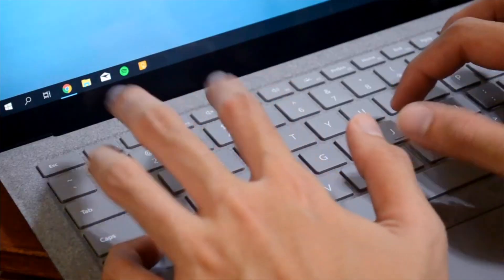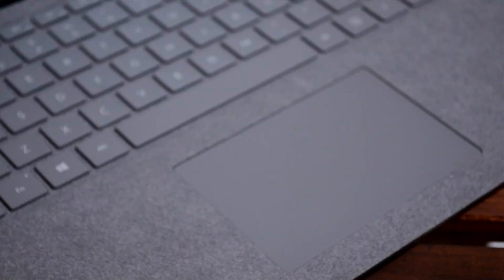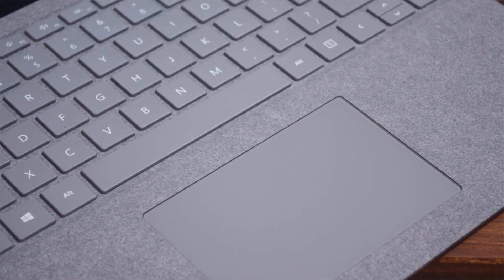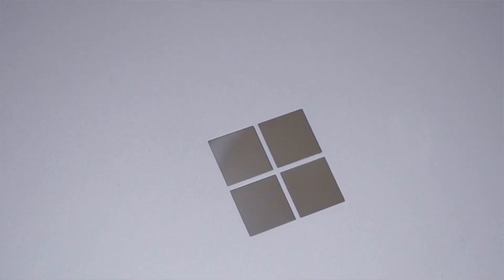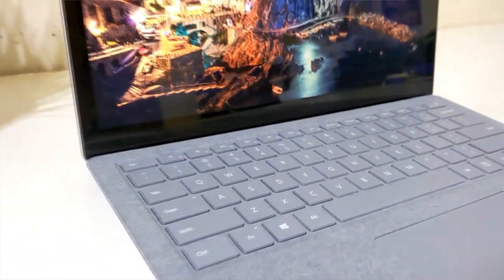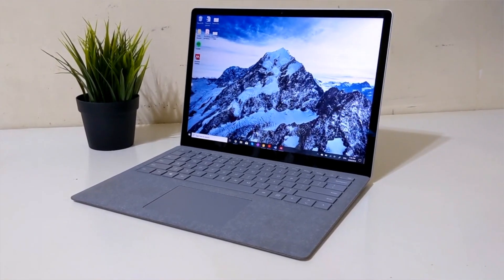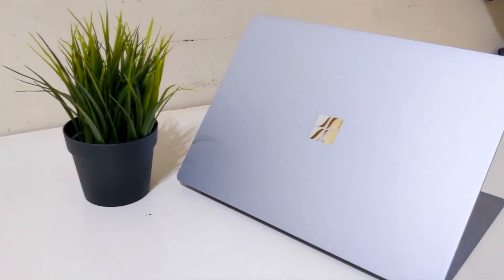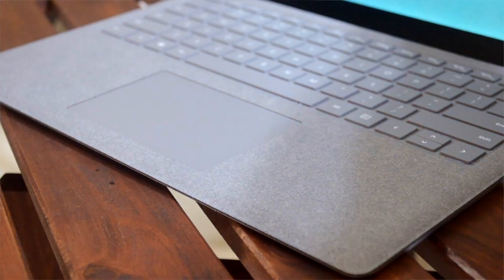Why I Sold My Surface Laptop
Plan to own a Microsoft Surface? Today we'll go through some of the pros and cons of owning the microsoft surface lineup. This can be applied to the Surface pro, Surface book, Surface go, and Surface laptop as they all have a very similar design language. Here are the things you should know before buying.

review,
pros and cons of microsoft surface,
should i buy a microsoft surface,